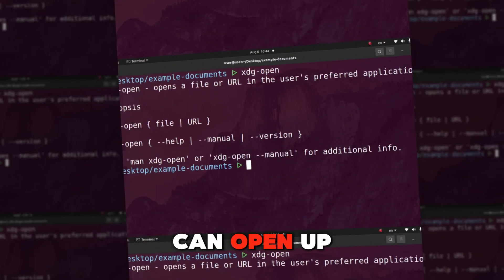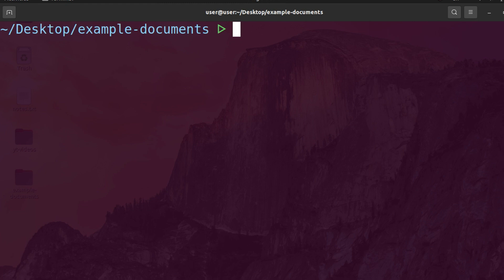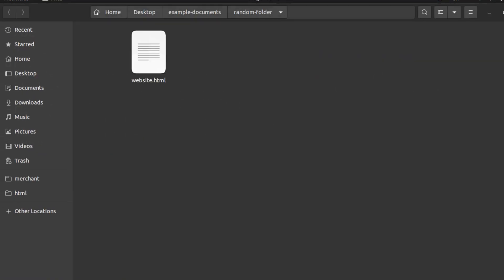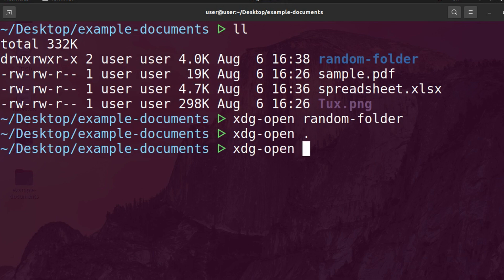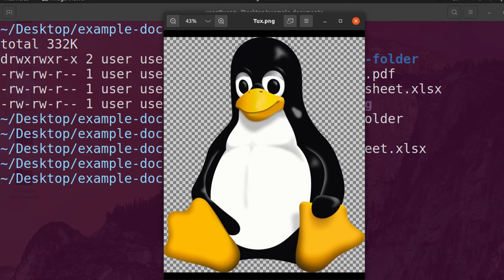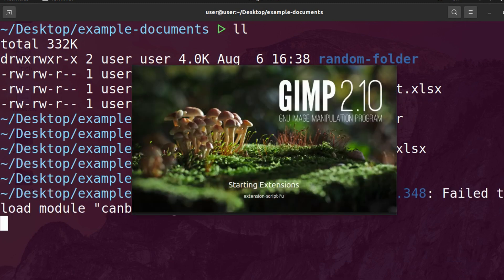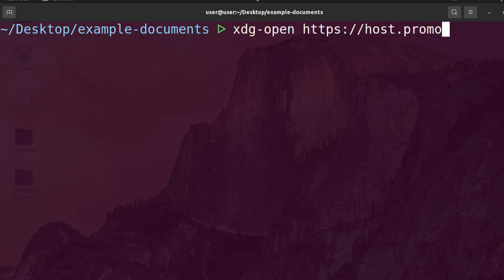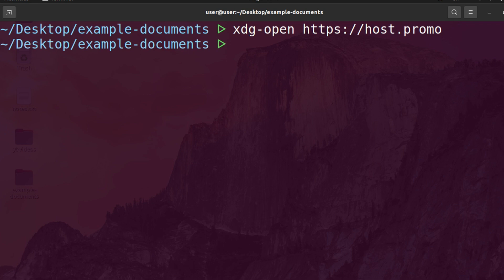How To Open Any File, Folder or Website From Linux Command Line!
xdg-open is a command-line utility in Unix-like operating systems that serves as a versatile tool for opening files and URLs in the default applications specified by the user's environment. Developed as part of the X Desktop Group (XDG) utilities, it abstracts away the specifics of different desktop environments and window managers, providing a consistent interface for launching applications.

This utility is particularly useful in scripts and applications where seamless integration with the user’s desktop environment is required without hardcoding paths to specific applications. It enhances portability and user experience by adhering to the desktop environment's settings and preferences. Supported on many Linux distributions and other Unix-like systems, xdg-open helps maintain a cohesive and intuitive interaction with various file types and web resources.